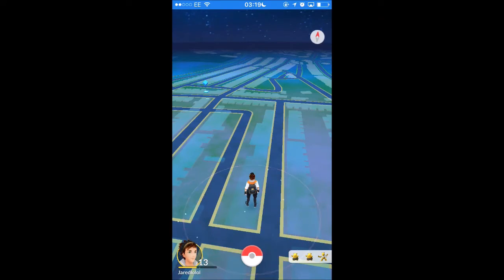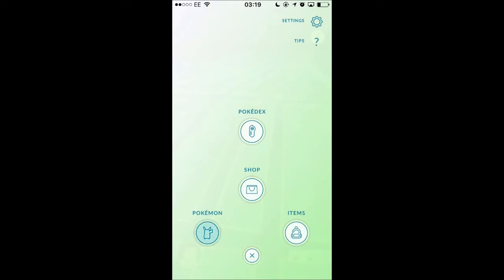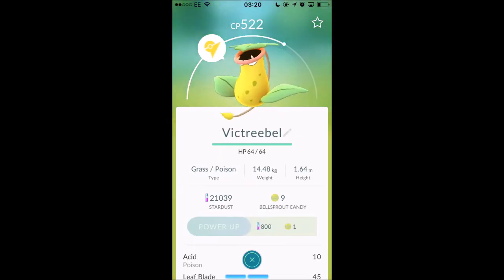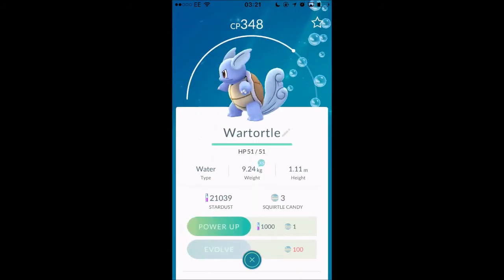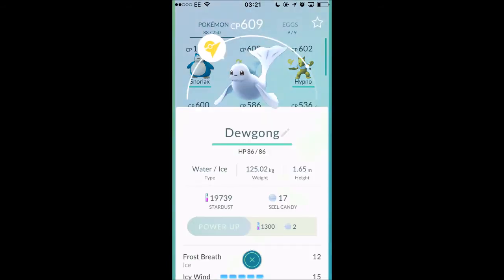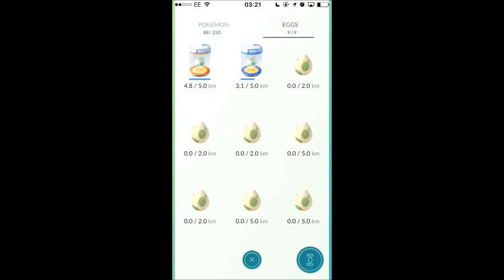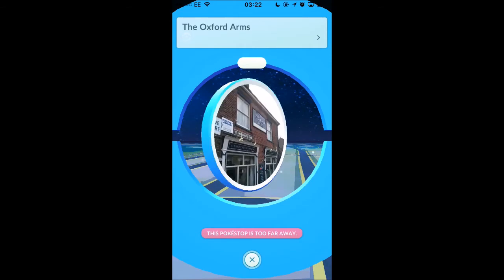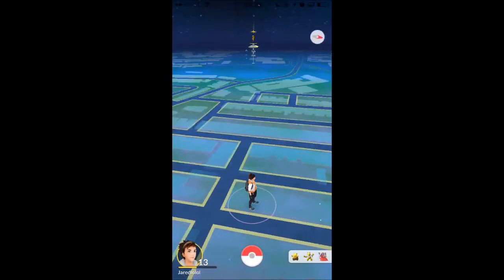Pokemon Go - Account Overview!